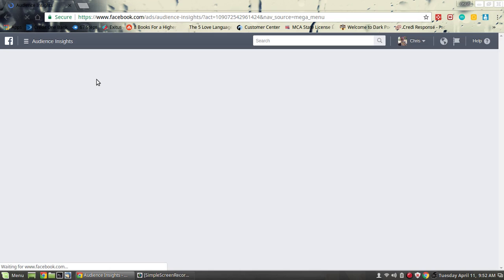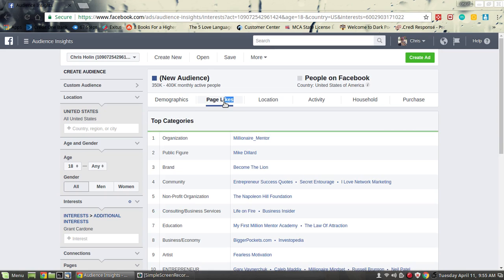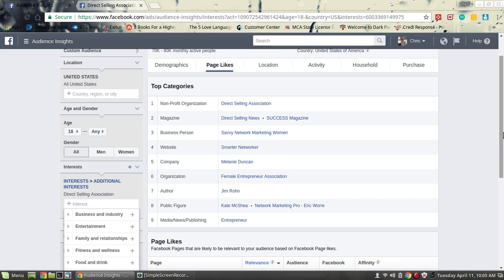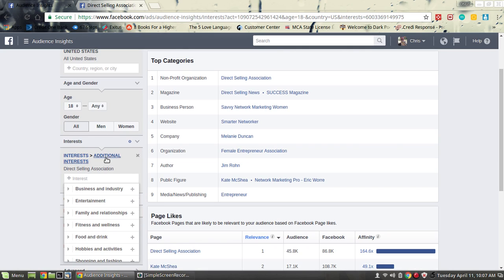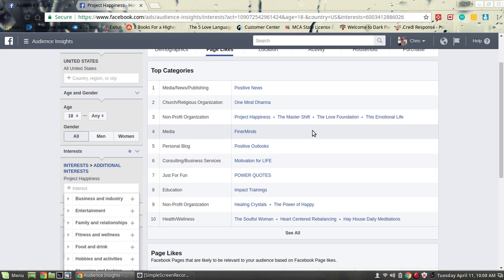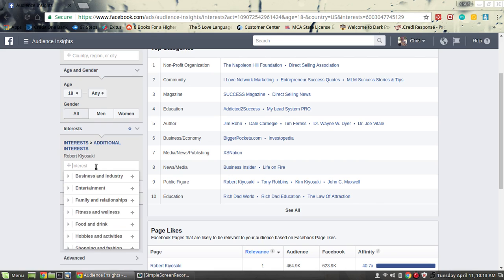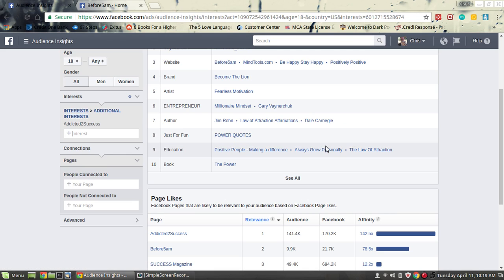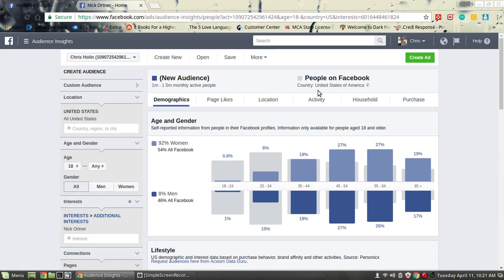How To Use The Facebook Audience Insights Tool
MY SITE (For people who want to join me)

MY SYSTEM (For people who want my marketing system)

*** WAYS TO CONTACT CHRIS HOLLAND***

ABOUT MCA ROADSIDE Package ( MCA TOTAL SECURITY ) you will receive the following benefits as a customer/teammate

IS MCA REAL? 2017
WHAT IS MCA?
Motor Club of America benefits 2017
facebook marketing
mca scam 2017,
mca motor club 2017 ,
Mca Motor Club of America 2017,